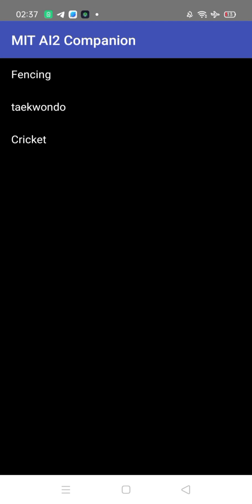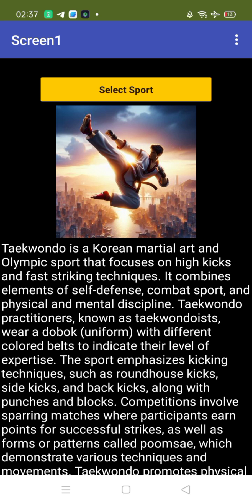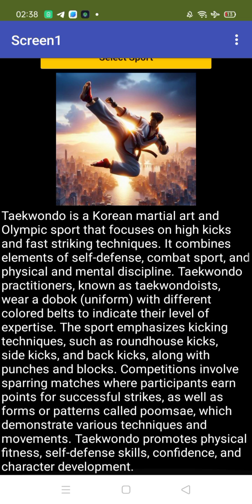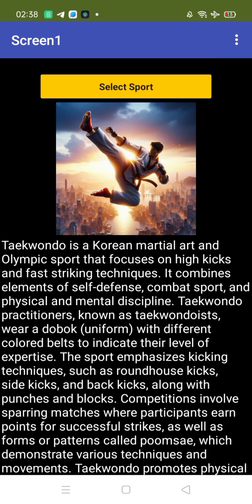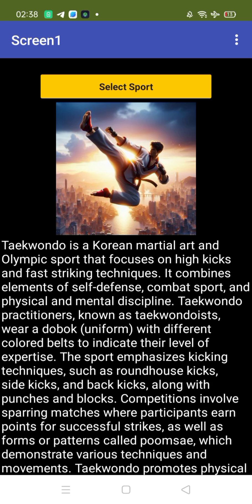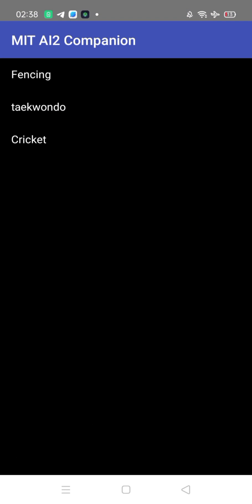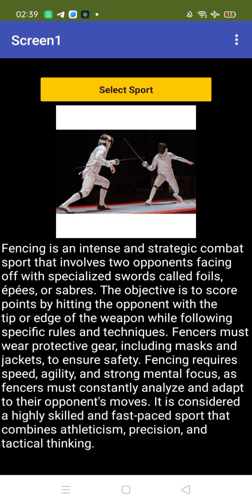No Code Sports App using MIT App Inventor Demo ! 🏀🎾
🏆 Create Your Own Sports App with MIT App Inventor! Whether you love football, basketball, cricket, or tennis — this step-by-step MIT App Inventor Sports App tutorial will show you how to design, develop, and demo your very own Android Sports App in minutes. 📱⚽

🌟 Are you a sports fanatic? Ready to bring the thrill of the game to your fingertips? Join us in our latest YouTube video as we unveil the exciting demo of our MIT App Inventor Sports App! 📱⚽ Dive into the world of sports with an app that not only provides information but also engages you in a visual and interactive experience. Let's explore the game-changing features together!

💡 What Awaits You in Our MIT App Inventor Sports App Demo:

Game Selection: Immerse yourself in a wide array of sports, each with its unique picture and detailed description.
Interactive Experience: Witness the seamless navigation and interaction as you select a game, view its details, and get closer to the action.
MIT App Inventor Brilliance: Discover the genius of MIT App Inventor as we showcase the effortless creation of an app that combines information and engagement.
Demo Showcase: Experience the app in action with a live demonstration, showcasing its user-friendly design and the excitement of exploring different sports.
🔗 Ready to elevate your sports experience? Let's dive into the world of sports together!

🌐 Your journey into the realm of MIT App Inventor creativity starts here. Watch our tutorial and bring the thrill of sports to your device.